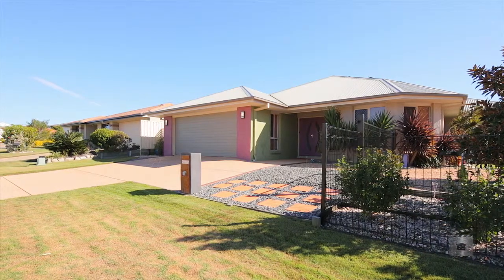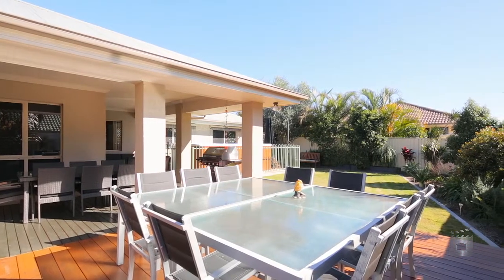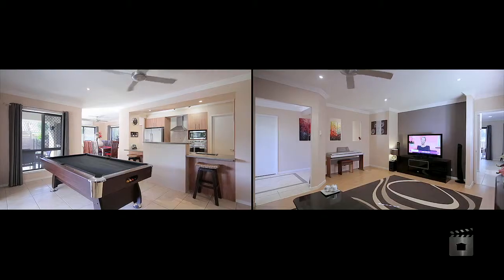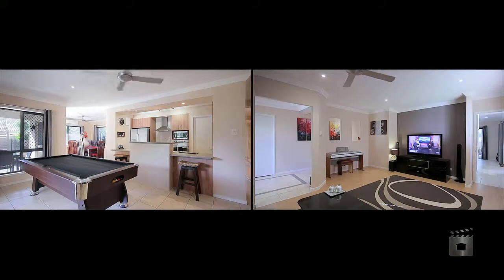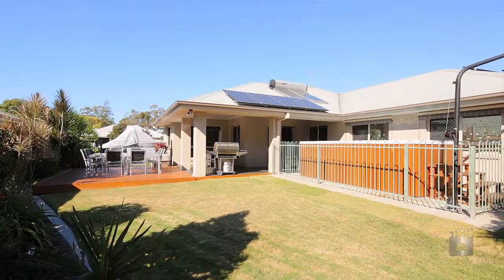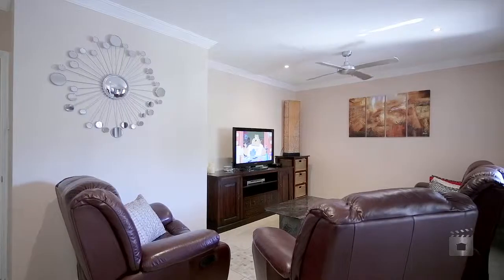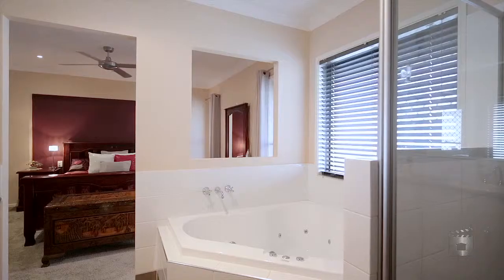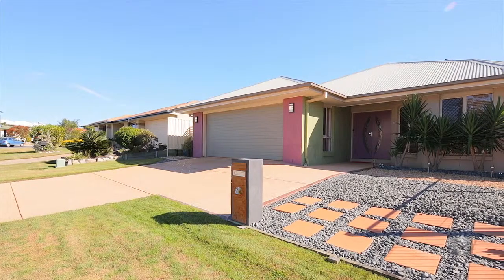113 North Ridge Circuit - Deception Bay (4508) Queensland by...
Property Video shoot of 113 North Ridge Circuit - Deception Bay (4508) Queensland by PlatinumHD for Ray White Deception Bay